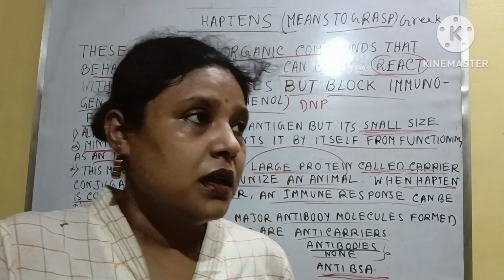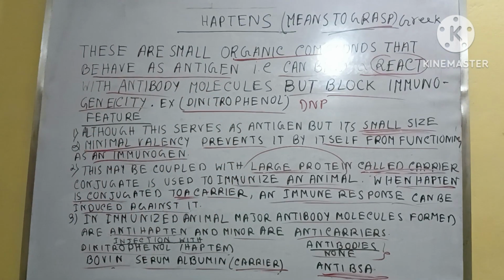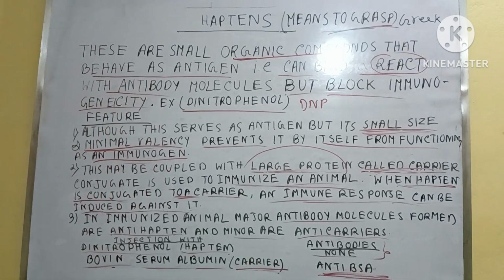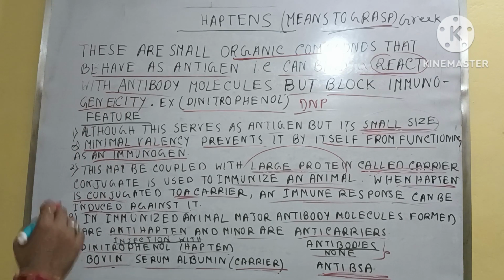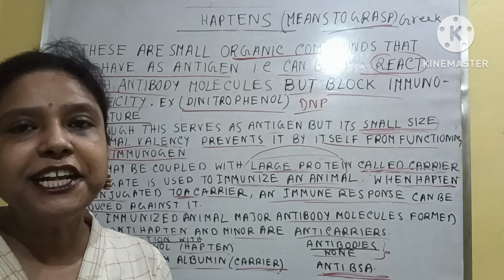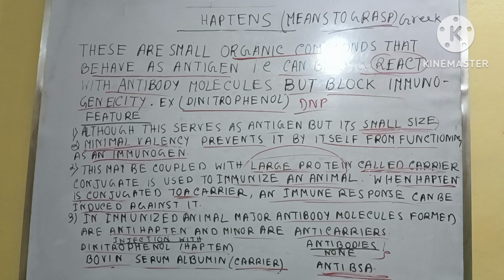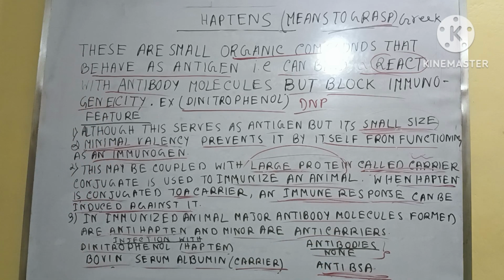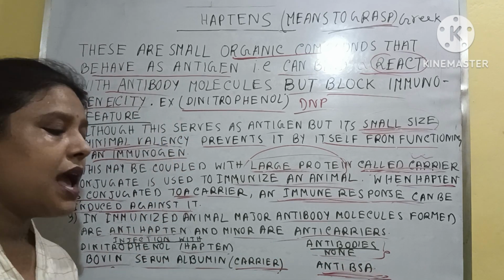HAPTEN//IMMUNOLOGY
HAPTEN//IMMUNOLOGY is explained properly here